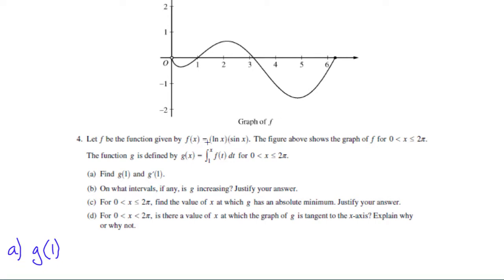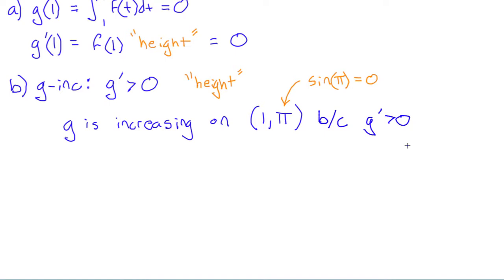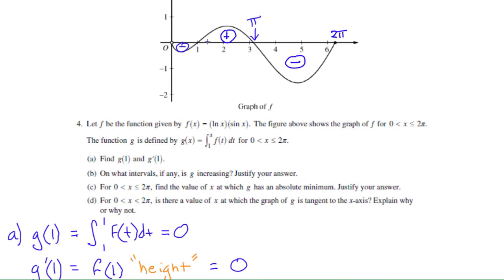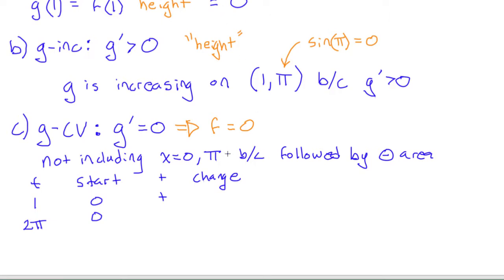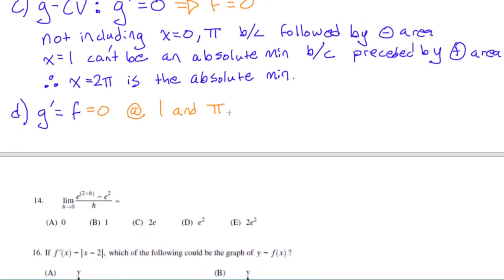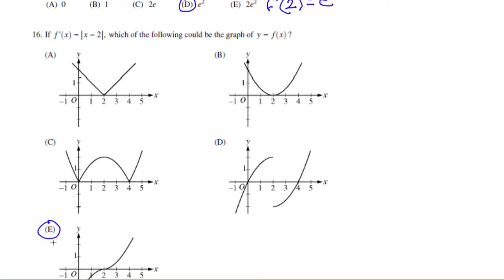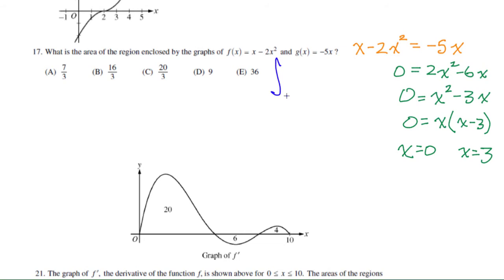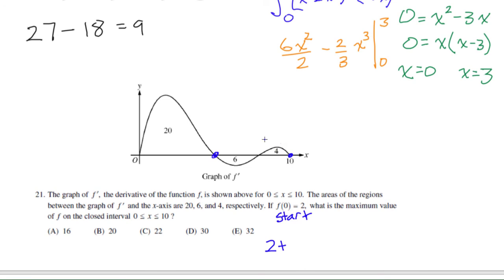AP Calculus Final Exam Review 2-3